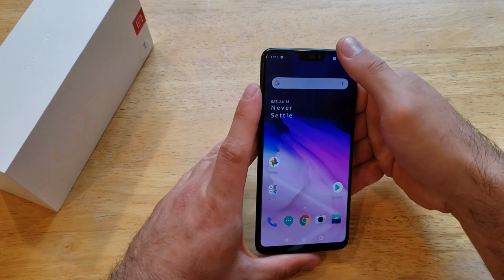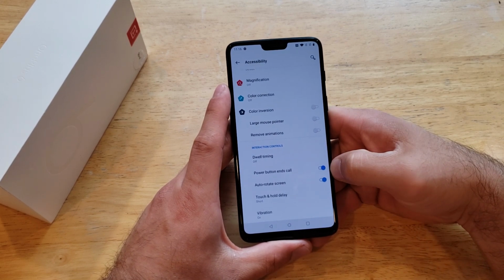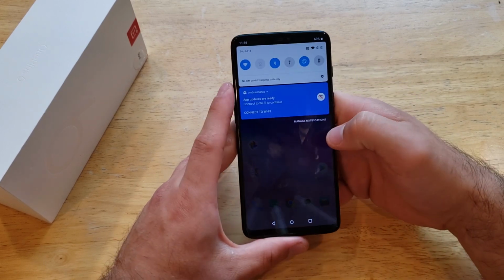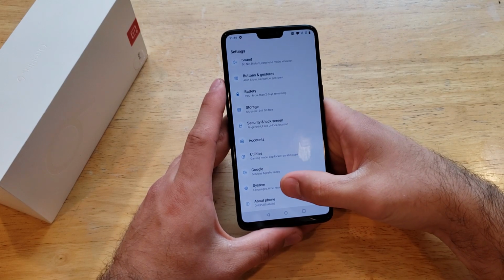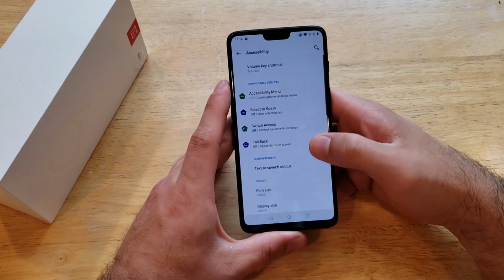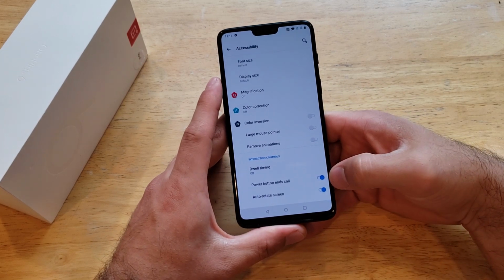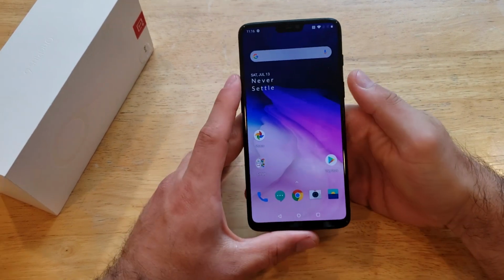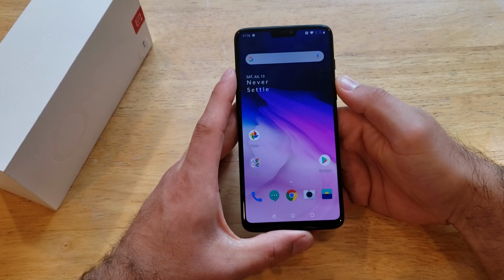How to end call with power button on a oneplus 6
A tutorial video demonstrates how to end a phone call by hitting the power button on a oneplus 6